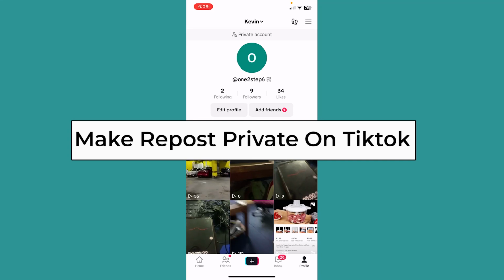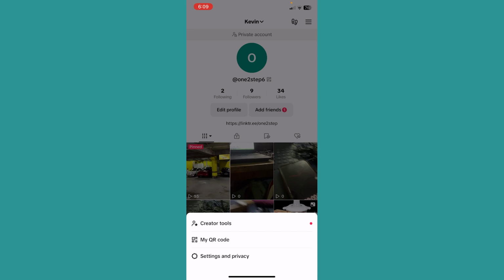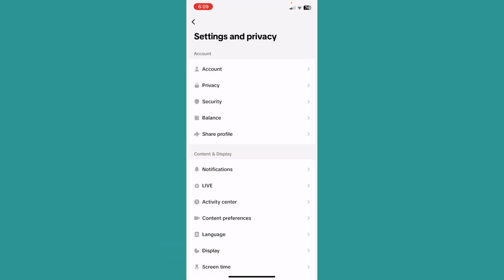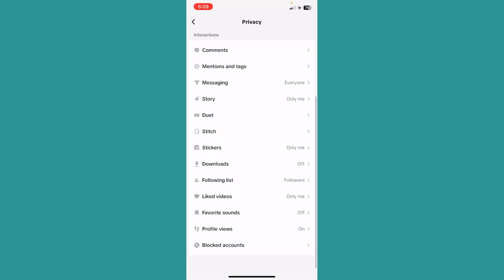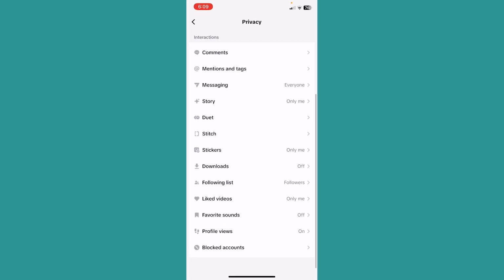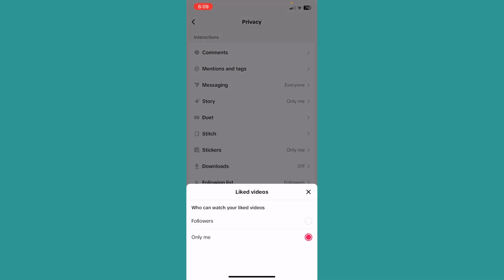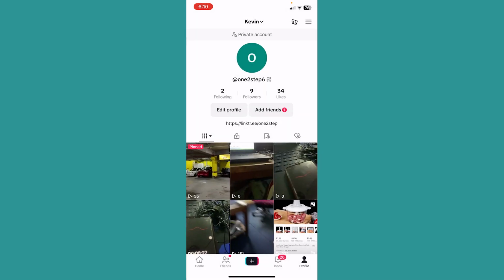How to Make Reposts Private on TikTok (Hide TikTok Reposts)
This video walks you through the step by step process of how to hide reposts on tiktok. Learn how to keep your TikTok reposts private with this quick and easy tutorial! In just a few simple steps, we'll show you how to protect your reposted videos from prying eyes.